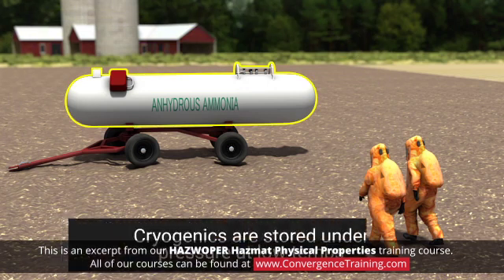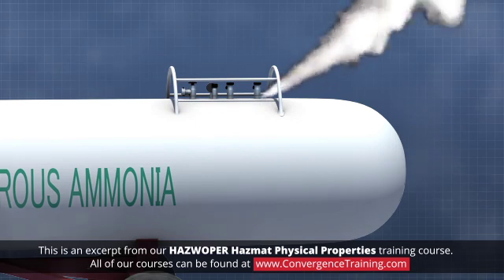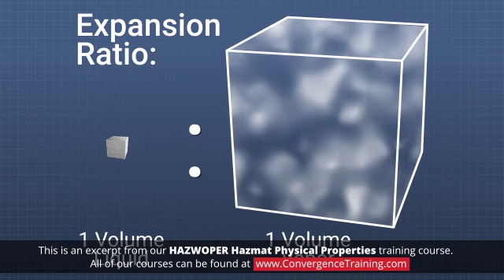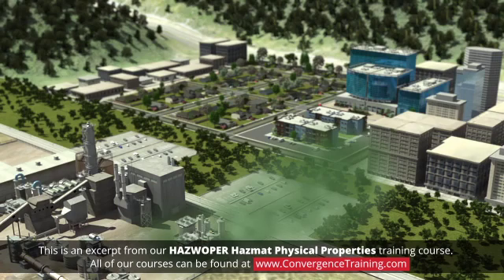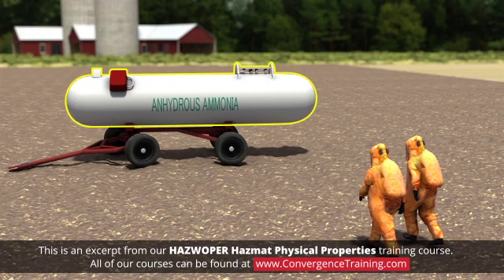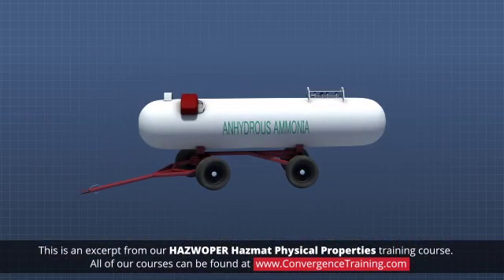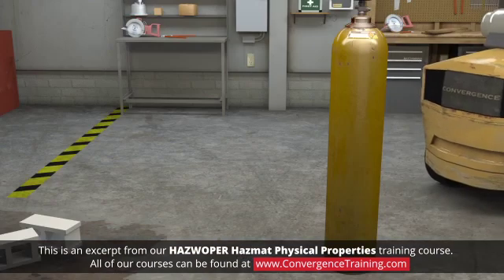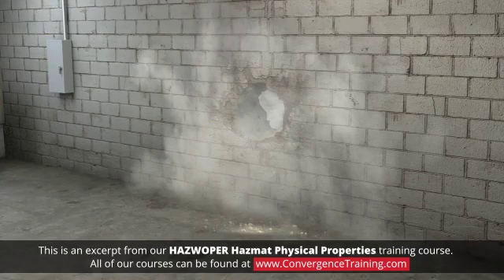HAZWOPER 8-Hour Refresher - Hazmat Physical Properties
This course preview is just 1 of 18 courses in our HAZWOPER 8-Hour Refresher found

The physical properties of a hazardous material provide information to help responders understand its behavior, whether in its container or after it has been released. This module describes the following physical properties: physical state, melting point, boiling point, vapor pressure, vapor density, specific gravity, expansion ratio, flash point, solubility, pH, reactivity, and toxicity.